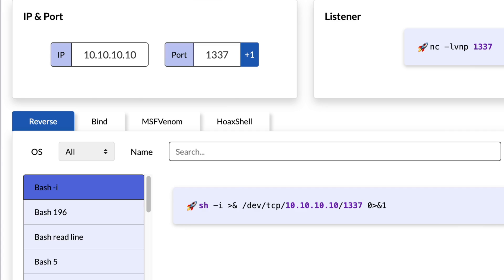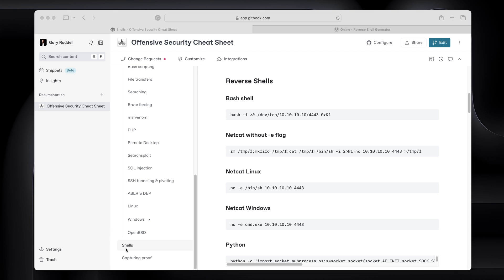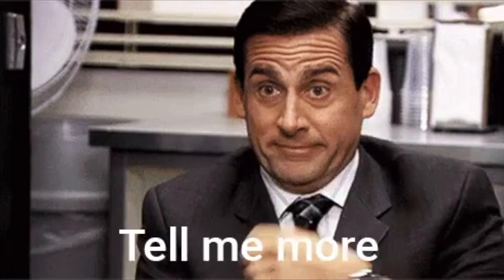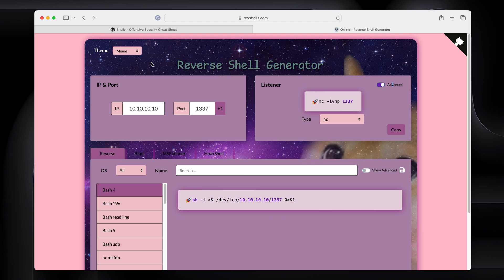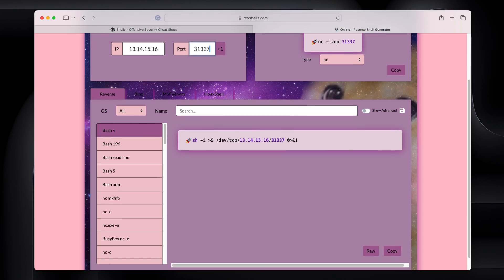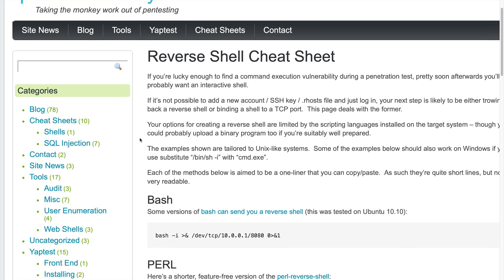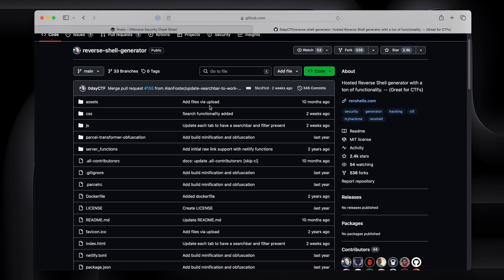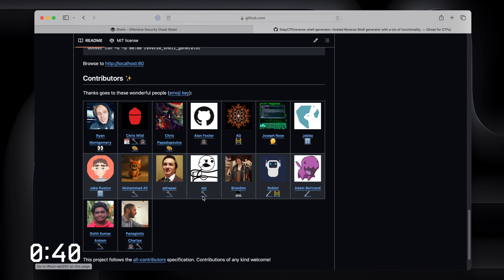Reverse Shells made EASY!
Remembering all the commands for your reverse shells is nearly impossible for most of us! This little tool makes it a breeze!